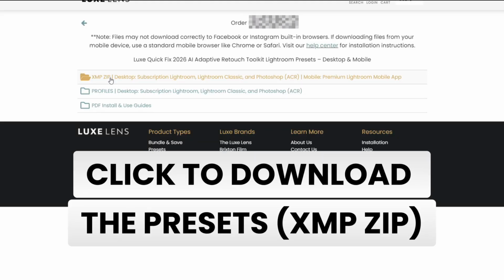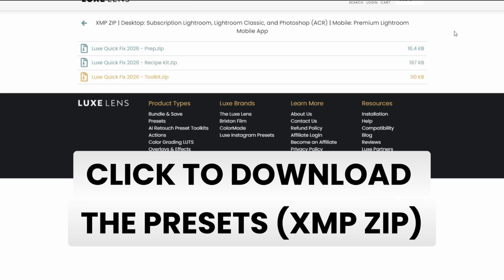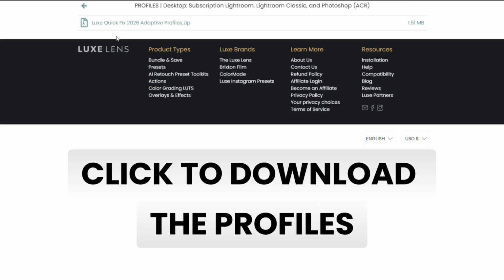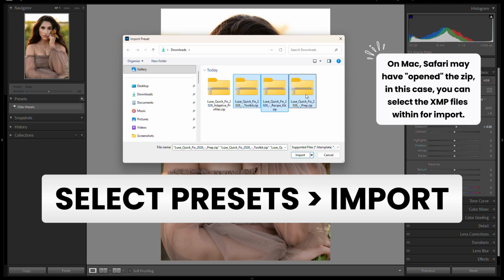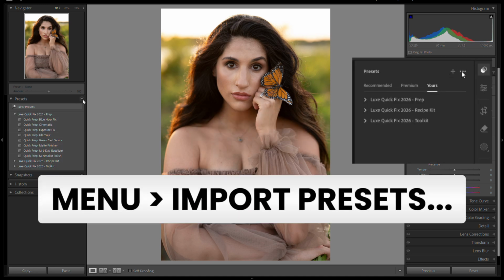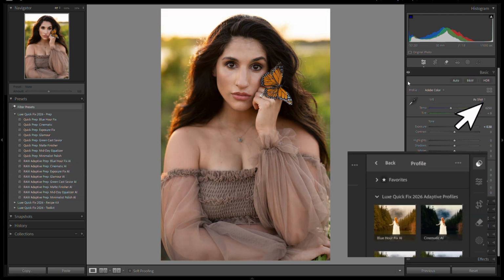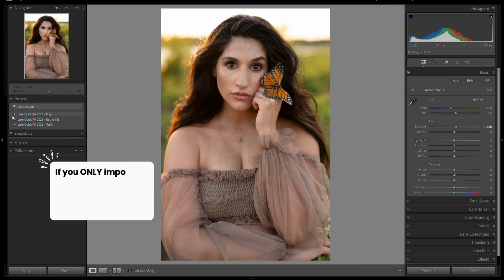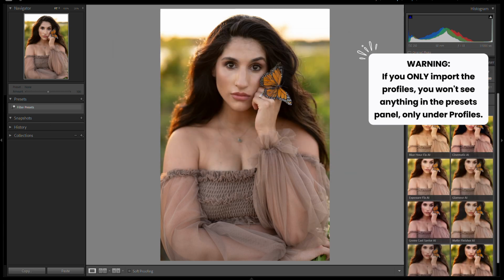Installing Luxe Presets + Profiles - Quick Fix 2026 - For Desktop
Get up and running in under two minutes! Learn how to quickly download and import your Luxe presets and adaptive profiles into Lightroom for desktop!

Important Notes:
★Import JUST profiles and you'll see nothing in your presets panel. Import JUST presets, and you won't see the RAW Adaptive preset options in your Prep preset group!

★For Quick Fix 2026, there are 3 ZIP file downloads for the Presets, and 1 ZIP file download for the Profiles.

★These can be installed the same way in Photoshop via ACR. However, they must be imported as a ZIP and only one ZIP at a time.

★If Safari is unzipping/opening your files as "safe", you can change this download setting and download again OR you can right-click the blue folder that downloaded and select "compress" to zip things back up for import.